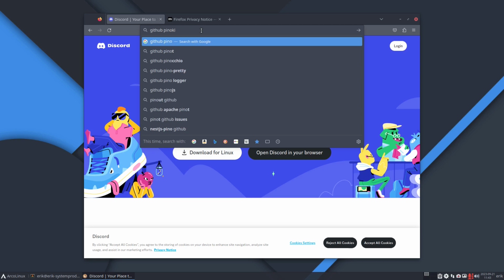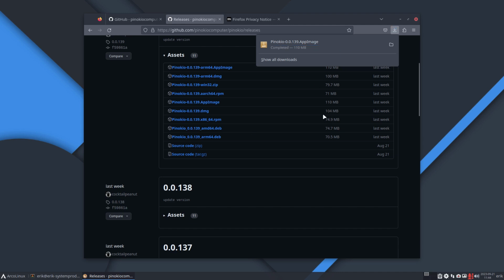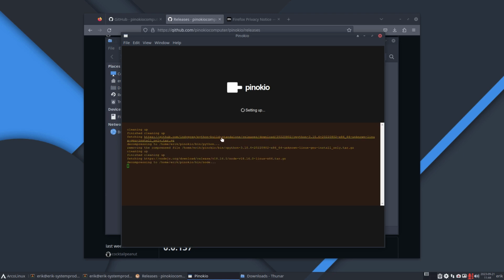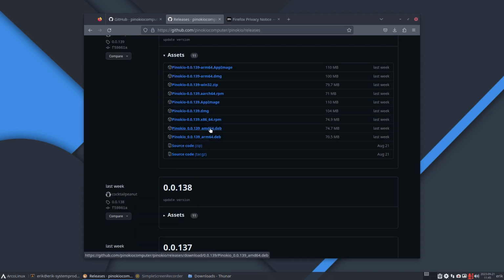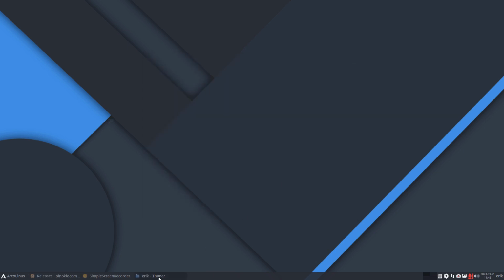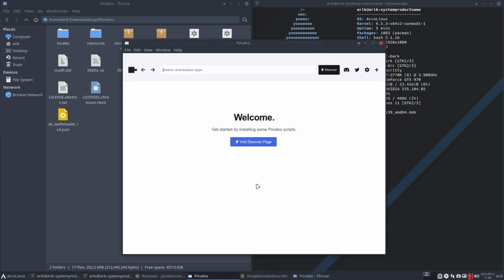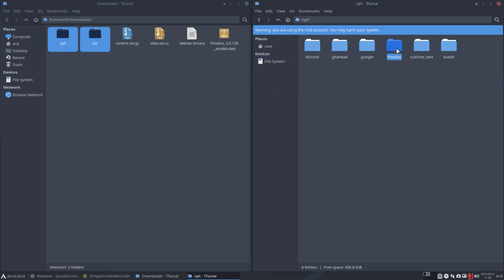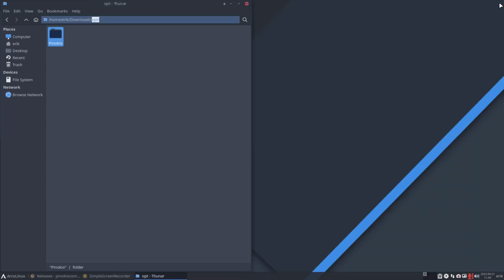ArcoLinux : 3620 Installing packages that are NOT on AUR nor on repos - Deb and appimage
appimages how to install